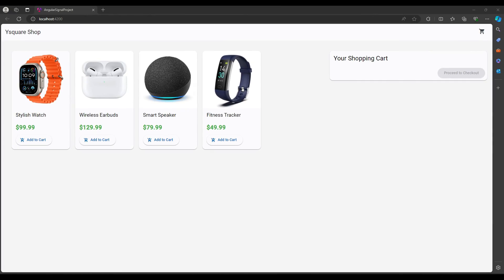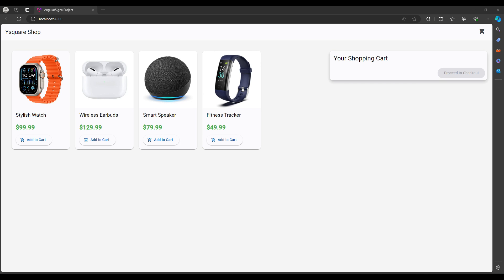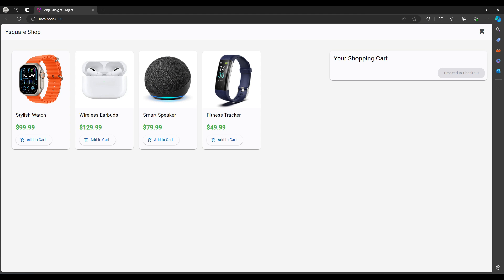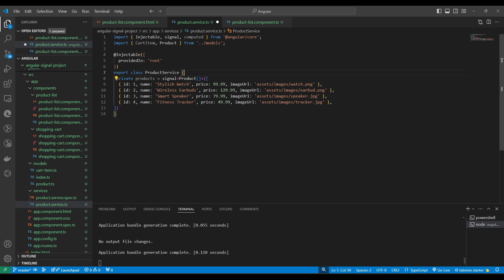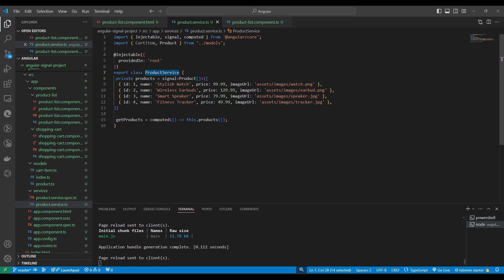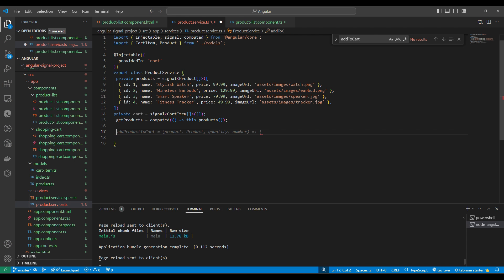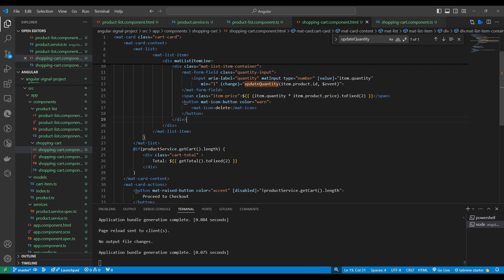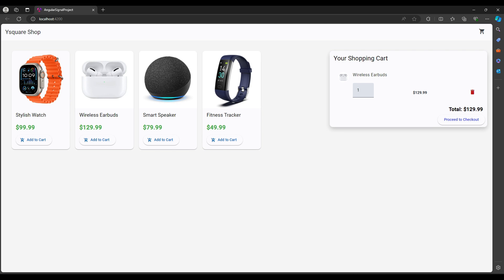Angular Signal State Management: A Shopping Cart Project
Understand the basics of state management in Angular and how signals provide a reactive way to handle state changes.

Angular Signals are part of Angular's reactivity model, introduced to improve the way state changes are managed and tracked within Angular applications. Signals are inspired by reactive programming principles and aim to simplify state management by making it more predictable and easier to reason about.

What are Angular Signals?
Reactive State Management: Signals represent a piece of reactive state. When the state changes, the signal notifies all components or services that depend on it, causing them to update accordingly.

Immutable and Predictable: Signals are designed to be immutable, meaning that once they are created, they do not change. Instead, any change results in a new signal. This immutability makes state changes predictable and easier to debug.

Automatic Dependency Tracking: When a component or service reads a signal, Angular automatically tracks this dependency. This ensures that any changes to the signal automatically trigger the necessary updates in dependent components or services.

Benefits of Using Angular Signals
Simplified State Management: Signals offer a straightforward way to manage state in Angular applications. By reducing the complexity of state management, developers can focus more on application logic and less on handling state changes manually.

Improved Performance: With automatic dependency tracking and updates, Angular can optimize rendering and reduce unnecessary re-renders. This leads to better performance, especially in complex applications with many state dependencies.

Enhanced Debugging and Predictability: The immutability and clear change propagation model of signals make debugging easier. Developers can track state changes more predictably and understand the flow of data within their applications.

Better Scalability: Signals make it easier to manage state in large applications. As applications grow, the clear and predictable state management model provided by signals helps maintain performance and code maintainability.

Seamless Integration with Angular: Signals are designed to work seamlessly with Angular's existing features and architecture. This ensures that developers can adopt signals without significant changes to their current codebase.